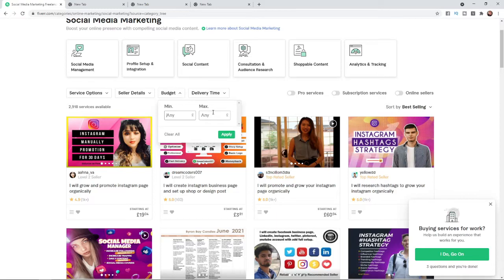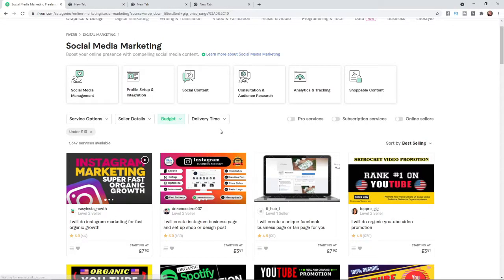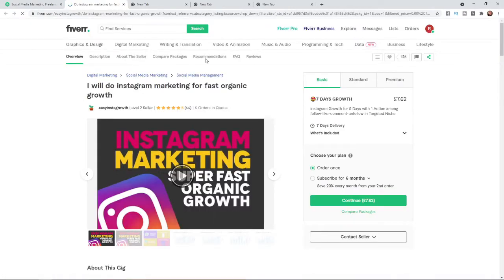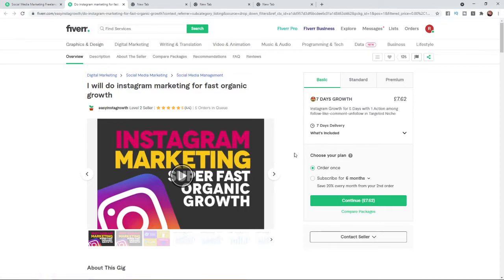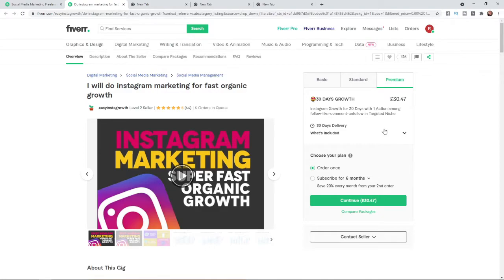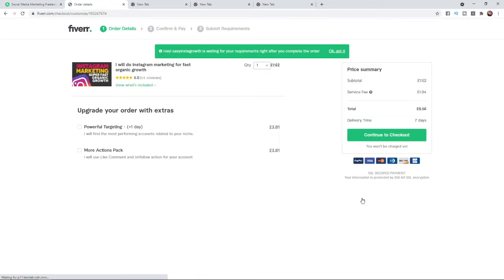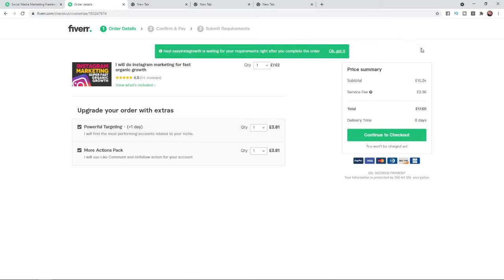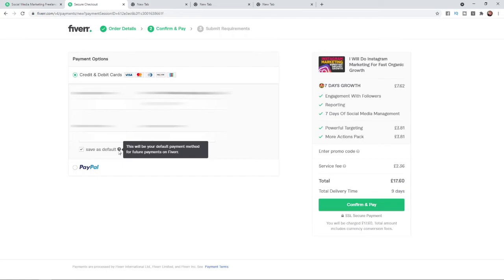How to Purchase Gigs on Fiverr - Full Guide